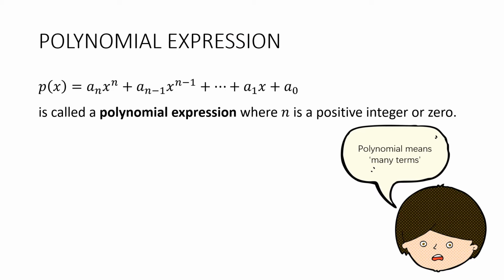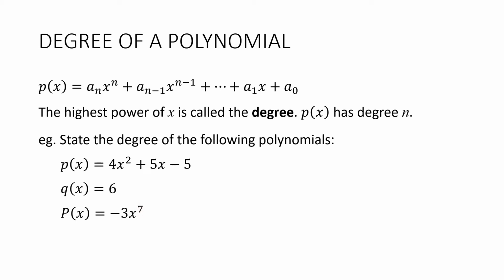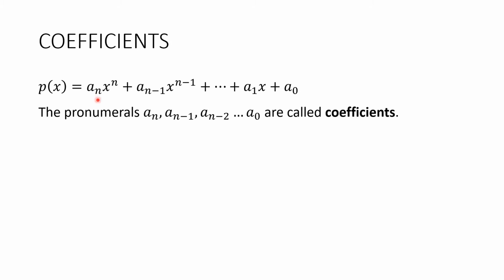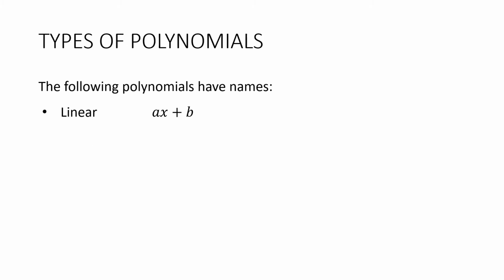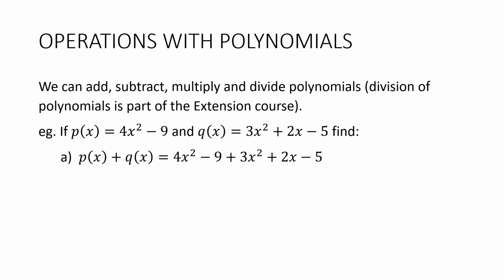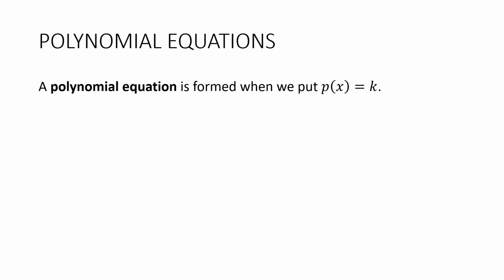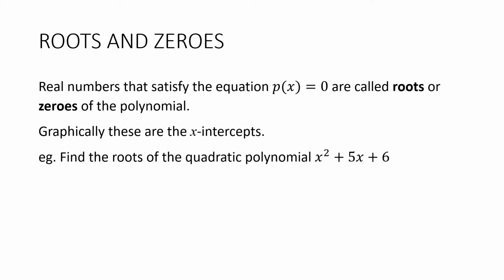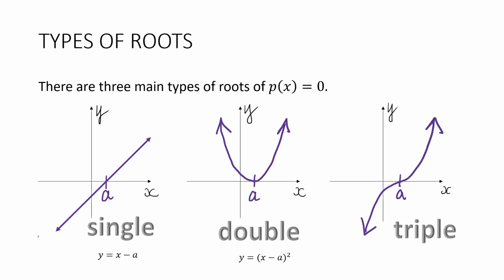1 - Real Polynomials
First of five videos for the topic Polynomials for Advanced and Extension Maths HSC. All resources including student notes can be found